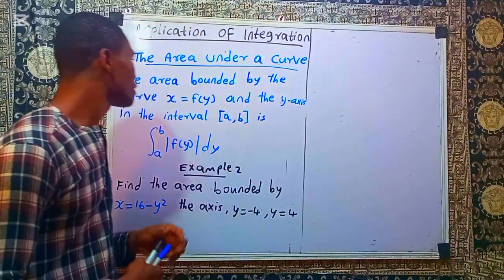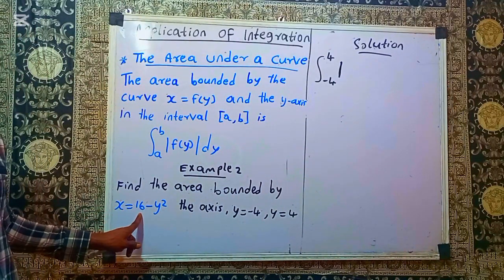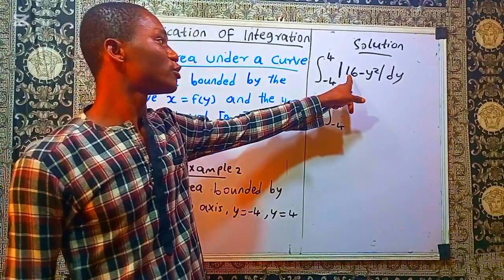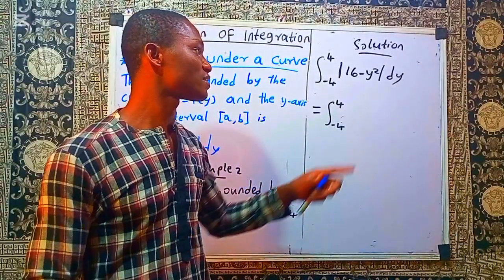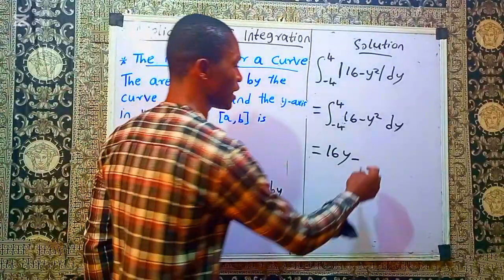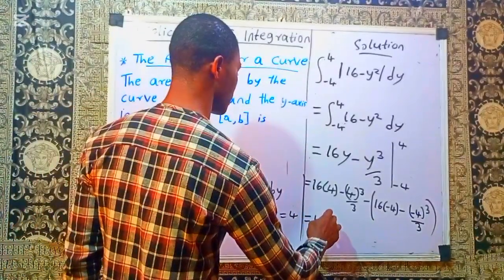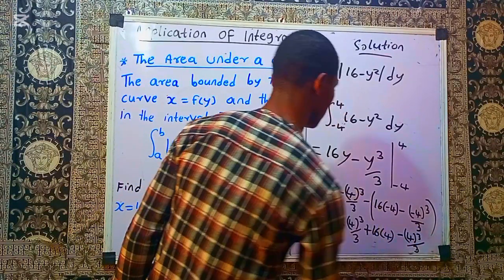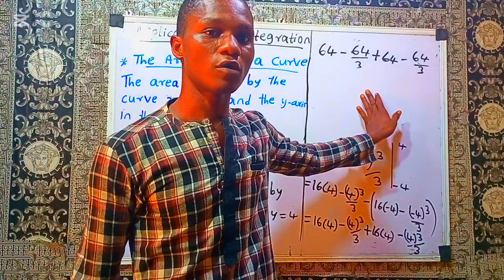Application of Integration: Area Under a Curve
Finding the Area Under a Curve example 2